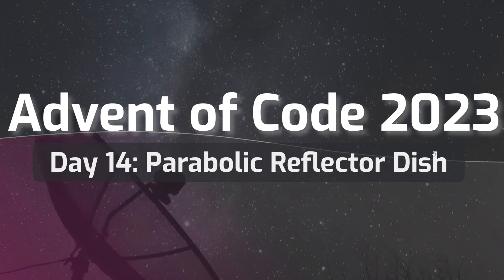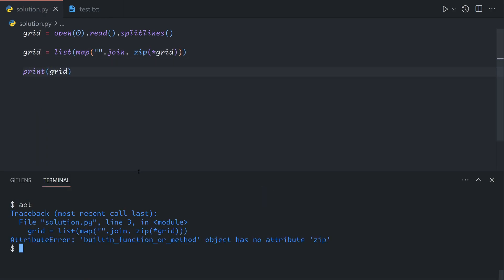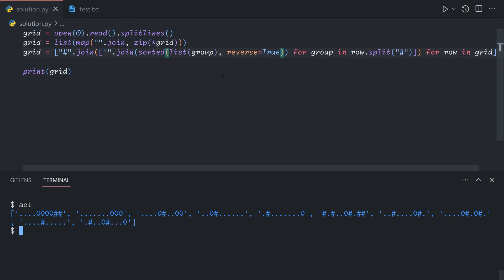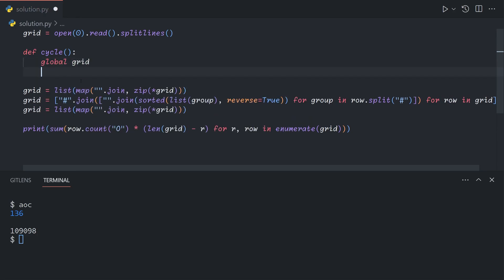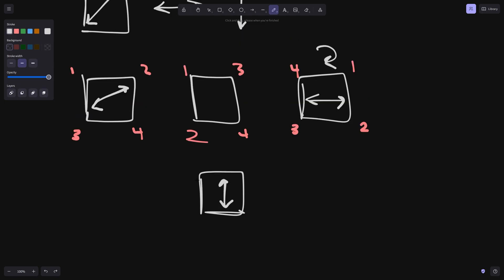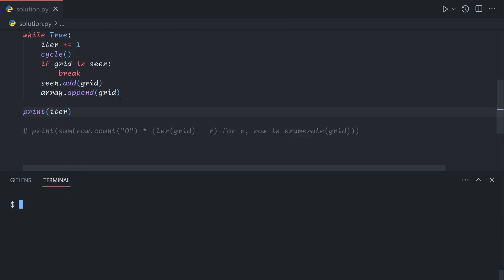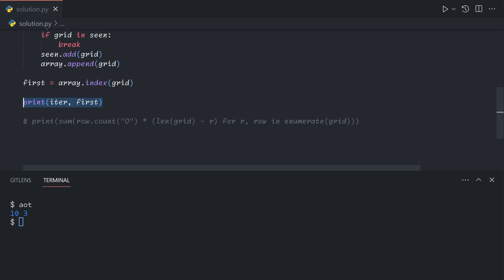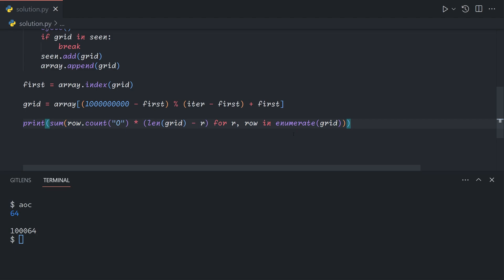Advent of Code 2023 Day 14: Parabolic Reflector Dish